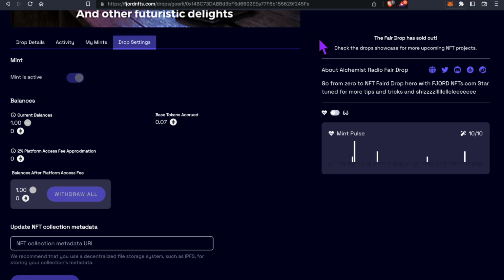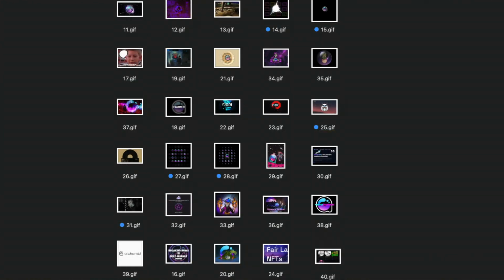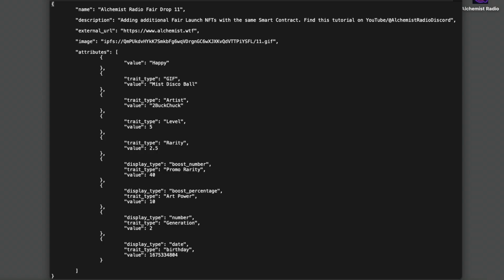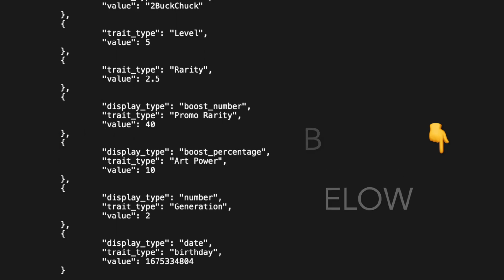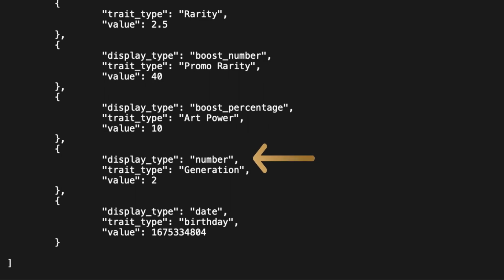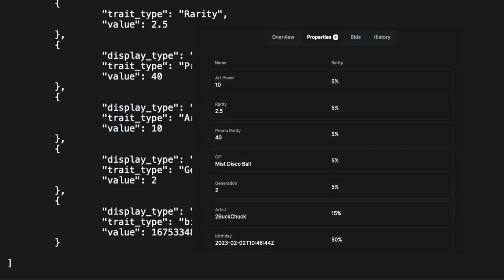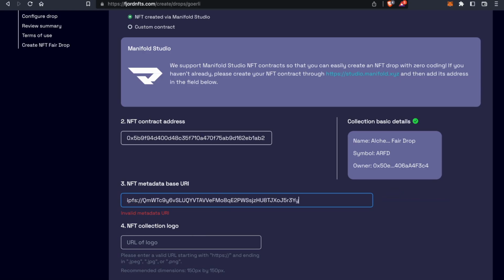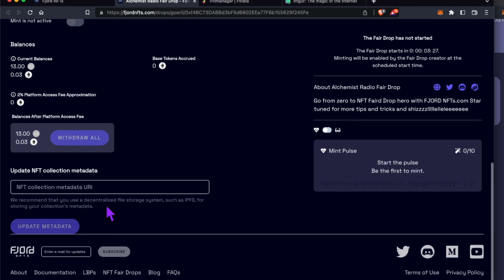09. Relaunch & Additional Json Metadata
⚗️  In this tutorial we’ll relaunch & drop more NFTs. If you’re building up on the same collection idea or concept, you can launch starting with a new smart contract or in this lesson, relaunch by using the SAME smart contract we already deployed on the blockchain earlier. We’ll add additional metadata attributes to our JSON files to add deeper meaning to our NFTs.

👁 Join Us

🎙️ We broadcast LIVE every Friday 21 UTC (20 UTC spring /summer) in our radio-hotline channel

📻  The Proof of Alchemy Show with your hosts Renars & Santa

👀  Join us this Friday (TGIF 🎉 ) for our weekly Proof of Alchemy Show!

Built with ⚗️ $mist

 ⌨️ ⌨️ ⌨️ ⌨️   JSON TEMPLATE  ⌨️ ⌨️ ⌨️ ⌨️

 "name": "Alchemist Radio Fair Drop 11",

 "description": "Adding additional Fair Launch NFTs with the same Smart Contract. Find this tutorial on YouTube/@AlchemistRadioDiscord",

 "image": "ipfs://QmPUkdvHYkK7SmkbFg6wqVDrgnGC6wXJXKvQdVTTPiYSFL/11.gif",

 "attributes": [
       "value": "Happy"
   "trait_type": "GIF",
   "value": "Mist Disco Ball"
   "trait_type": "Artist",
   "value": "2BuckChuck"
         "trait_type": "Level",
         "value": 5
         "trait_type": "Rarity",
         "value": 2.5
        "display_type": "boost_number",
        "trait_type": "Promo Rarity",
         "value": 40
        "display_type": "boost_percentage",
        "trait_type": "Art Power",
         "value": 10
       "display_type": "number",
        "trait_type": "Generation",
        "value": 2
         "display_type": "date",
        "trait_type": "birthday",
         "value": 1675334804